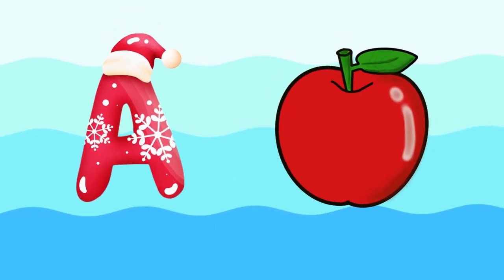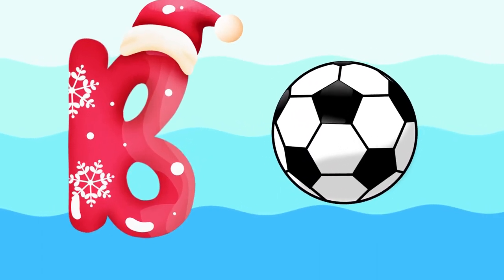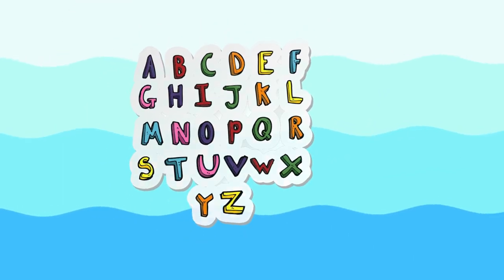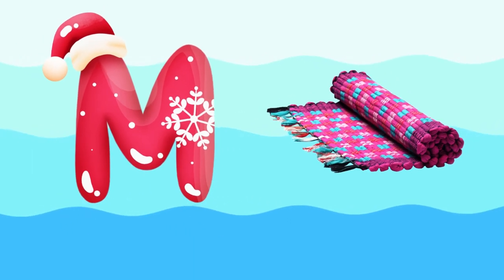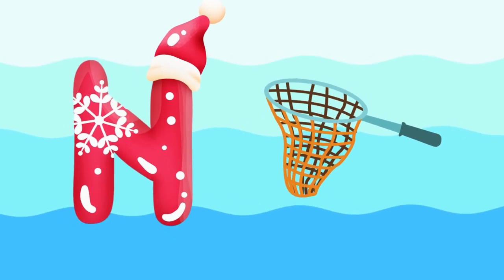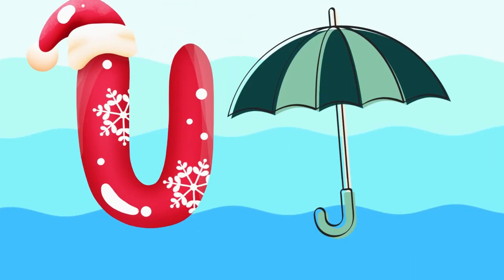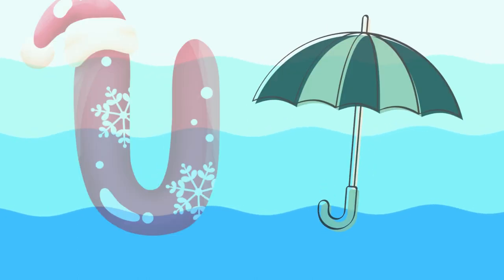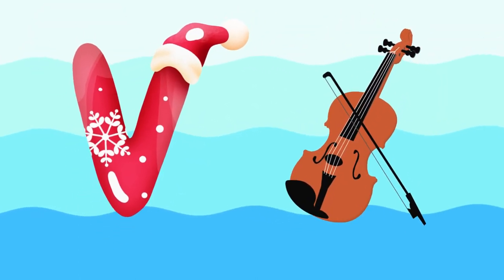A for apple learning song